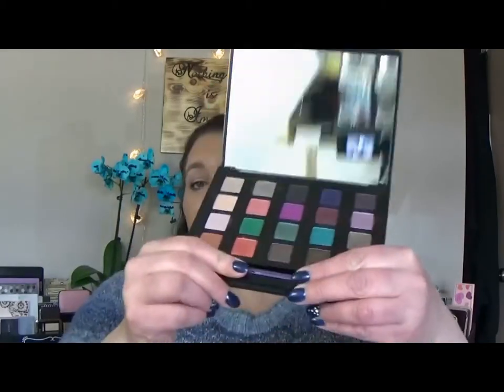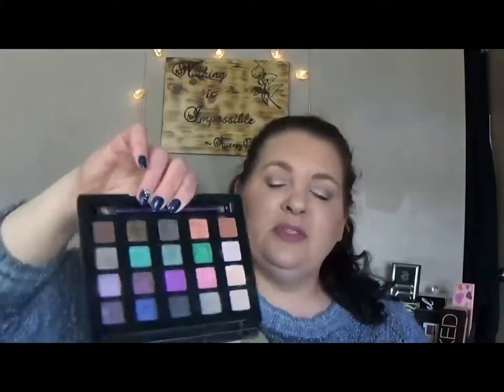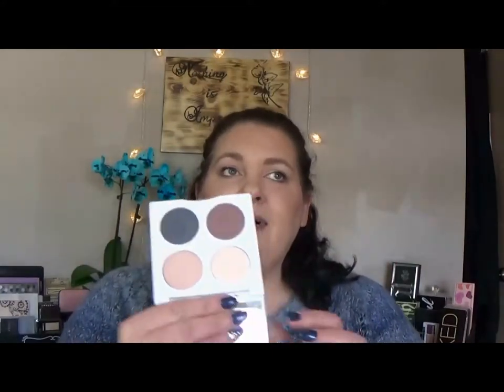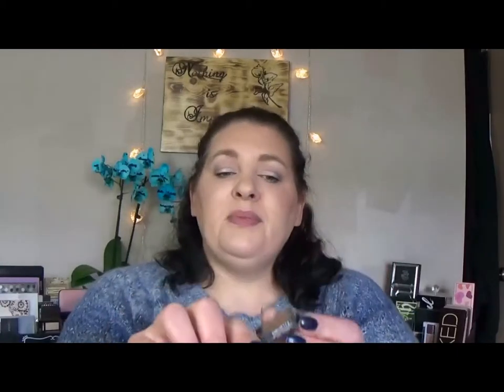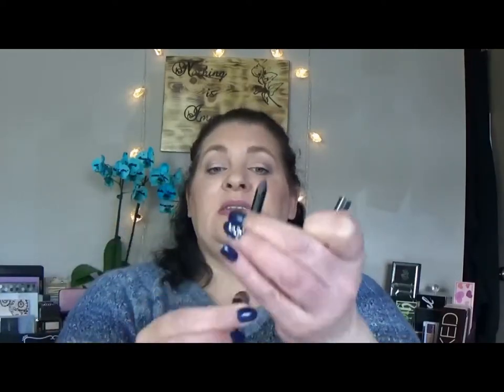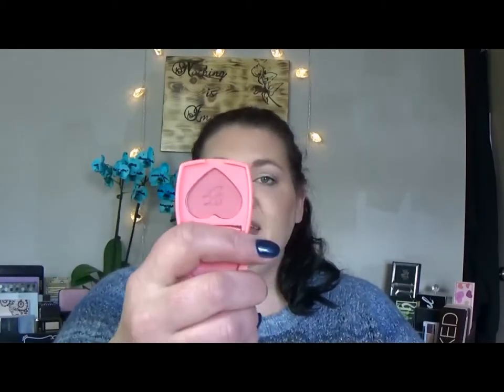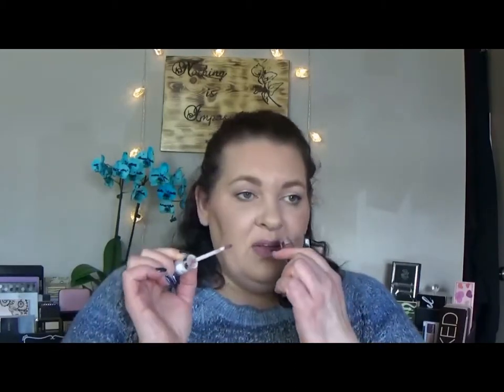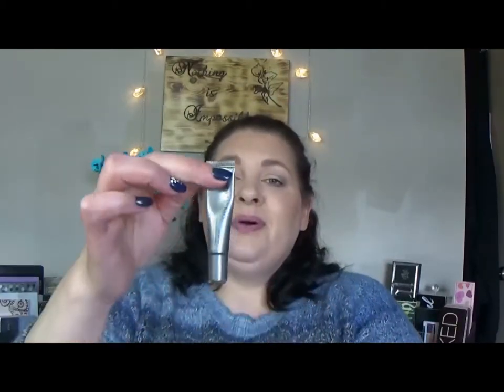Bi Weekly Makeup Basket for May 12th 2017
This will be my 3rd biweekly makeup basket I Have pulled 18 items to use There is a lot of higher end products this go around but they are items that I have been neglecting.
Temptu Bronzer
Artdeco Bronzer #80
Nars Crystal Translucent Powder
Hourglass Dim Light
Milani Bella Bellini Baked blush
Mark Flamingo Getter Blush
Milani Nude Lipliner
BH Cosmetics Lipgloss in Supermodel
Avon Lipstick In Stolen Kisses
Milani Amore Matte Liquid Lip creme Pretty
Hourglass Lip Stylo in Creator
Colourpop Gel Eyeliner In DTLA
Milani Single eyeshadow Bella Rose

142 Meadow Dr.
Hinton, AB
T7V 1N7